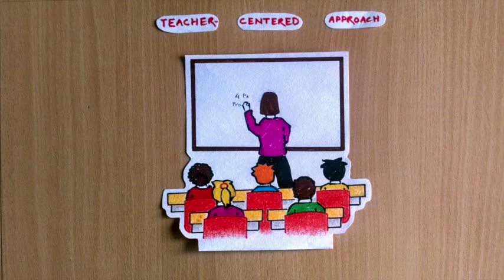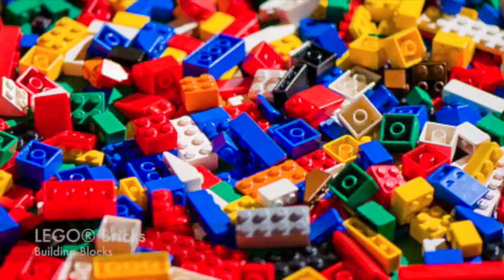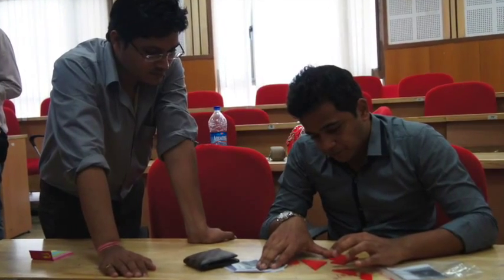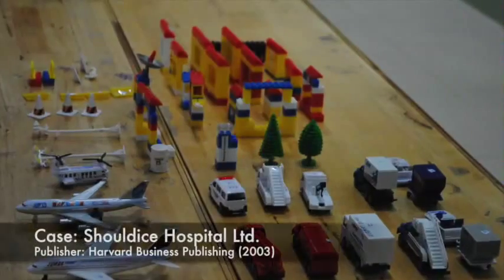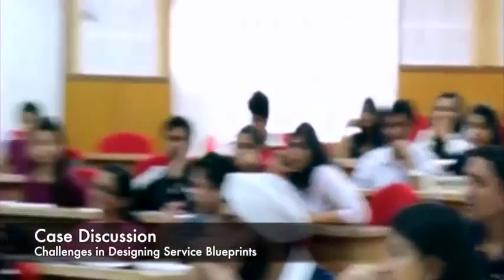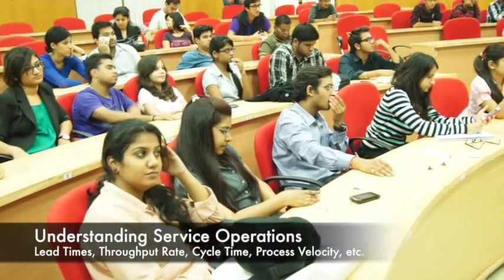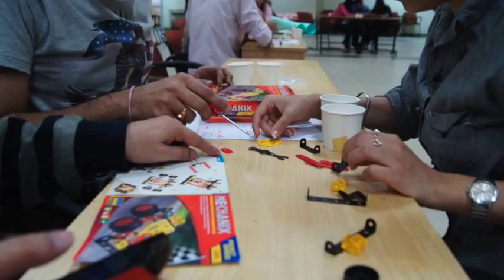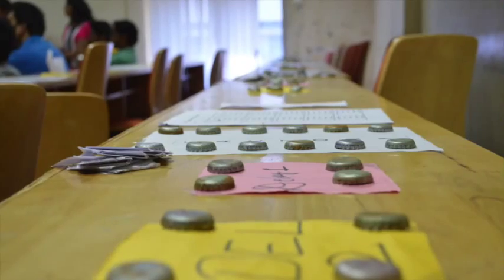Innovations in Case Teaching Evidence